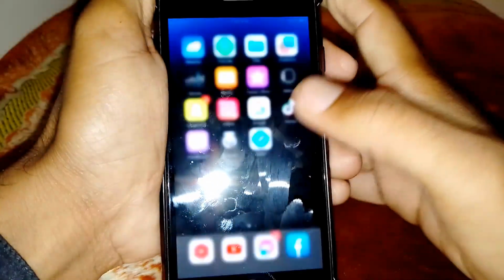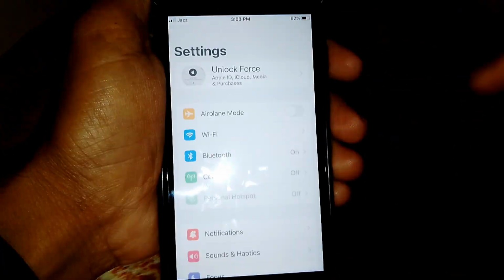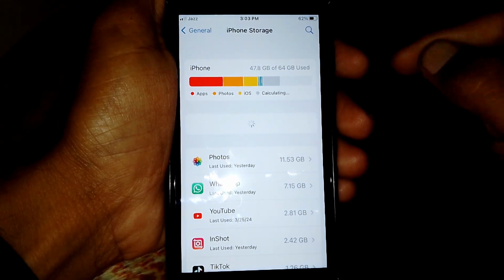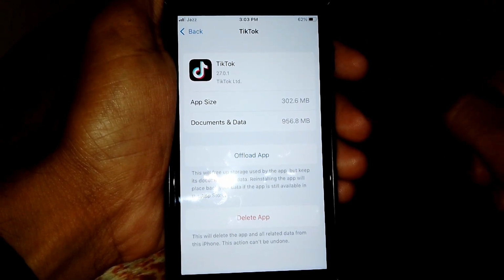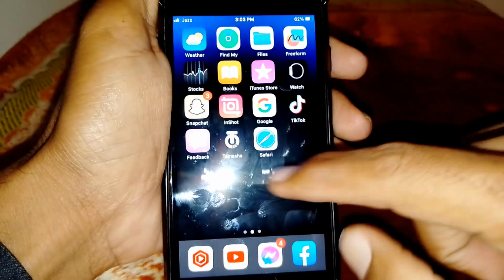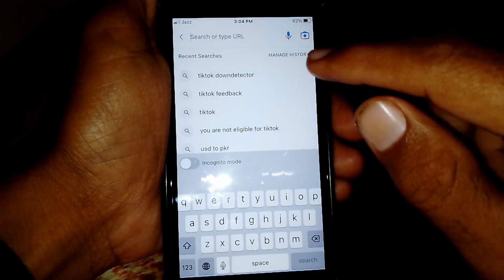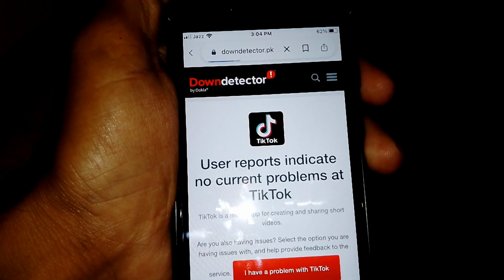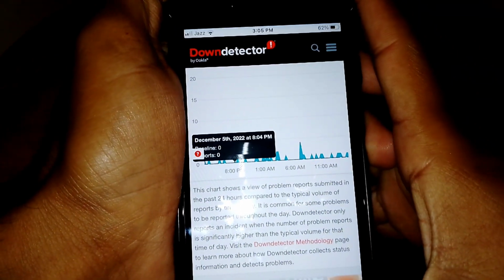How to Fix Tiktok Comments Not Showing 2023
Hi Everyone Well Come to My Channel. In this video I gonna Show you " How to Fix " on Your iPhone and Android Phone .